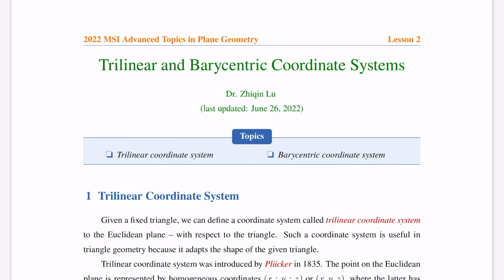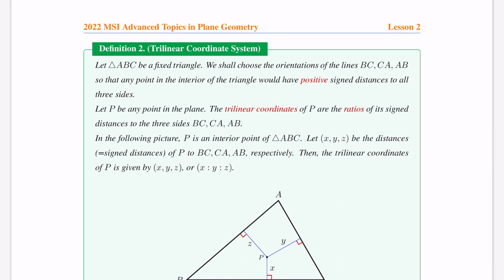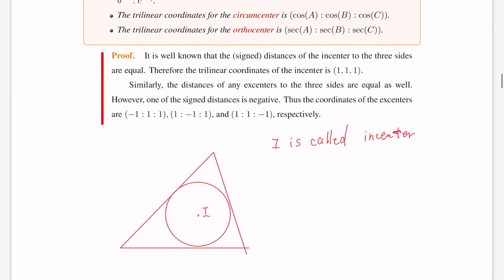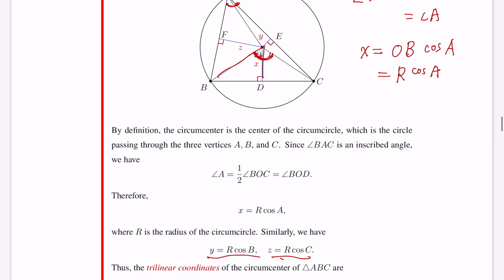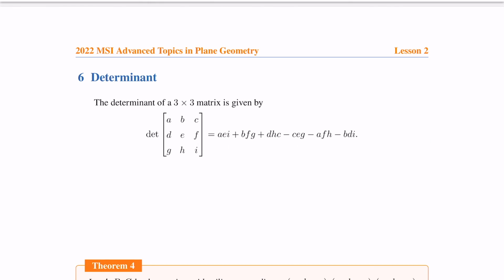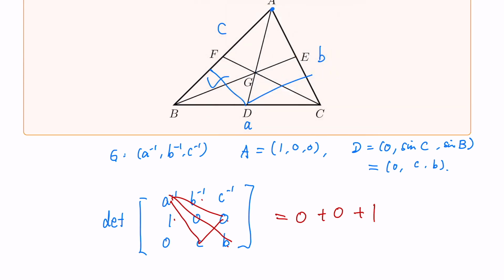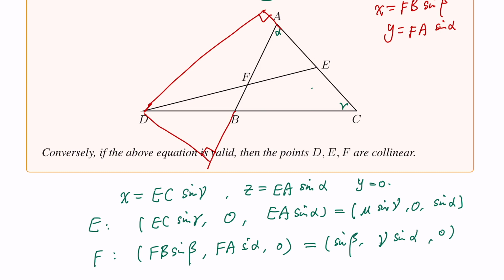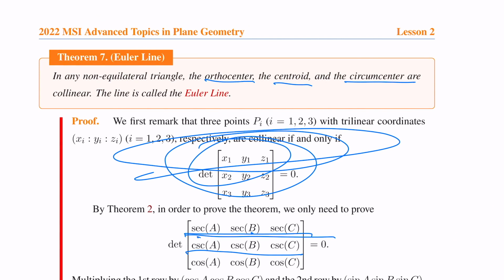Several Advanced Topics in Plane Geometry: Lesson II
By Dr. Zhiqin Lu